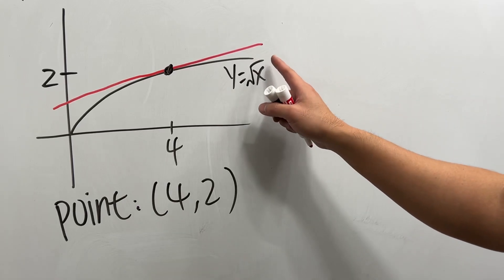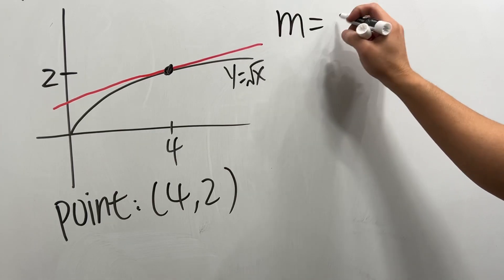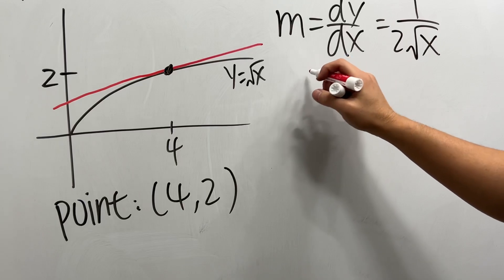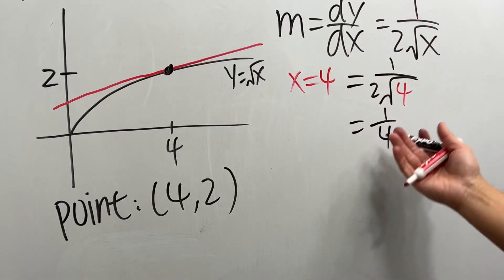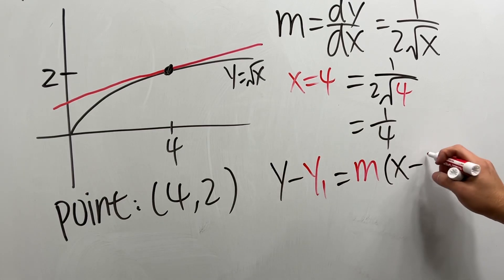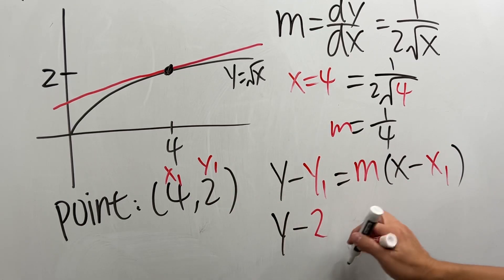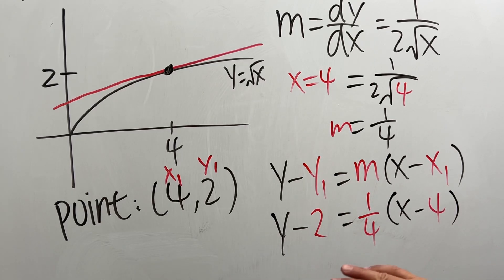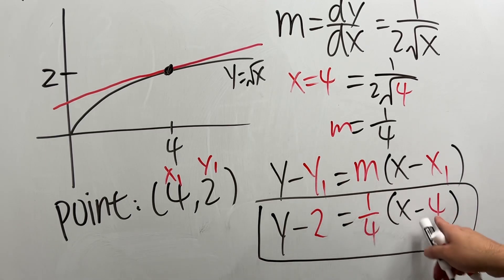finding the equation of a tangent line!